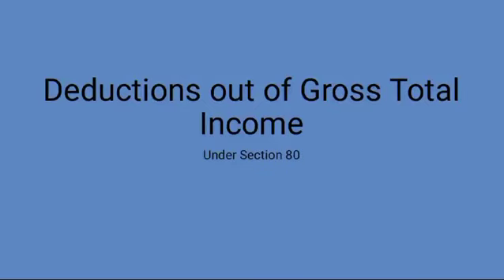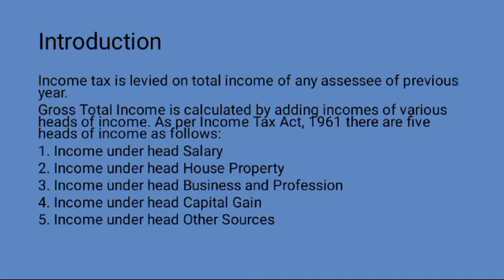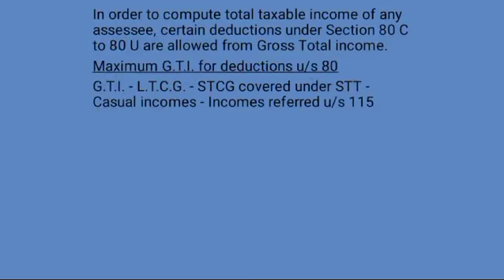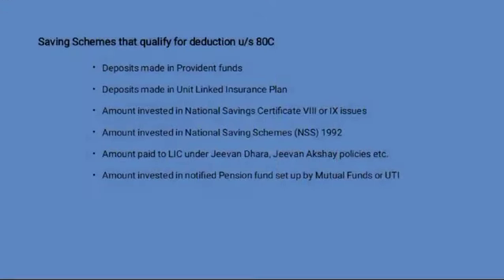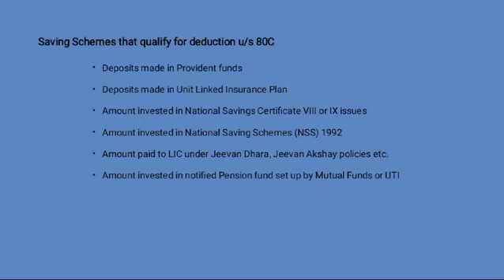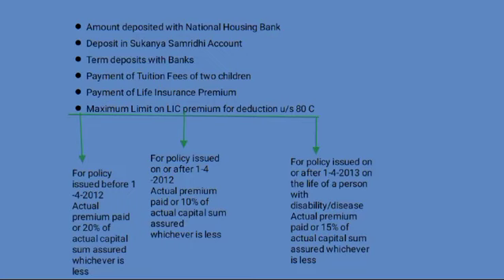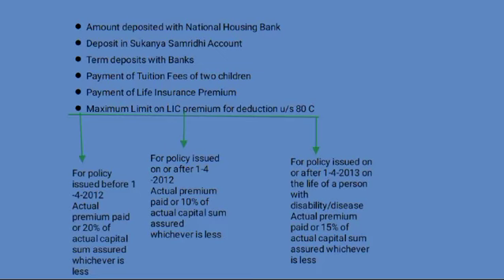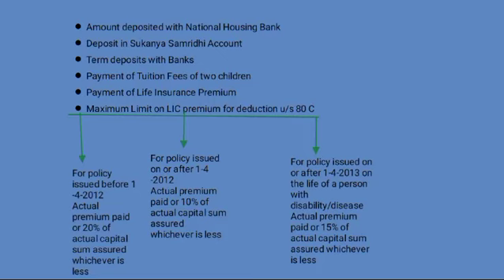Income tax (Deductions) by Ast. Prof Harmanpreet Kaur